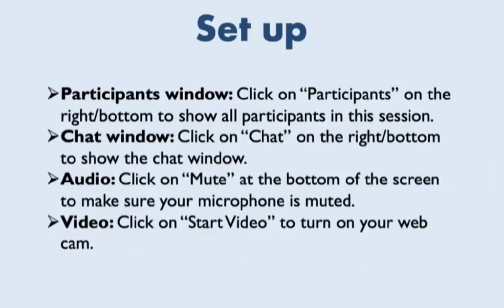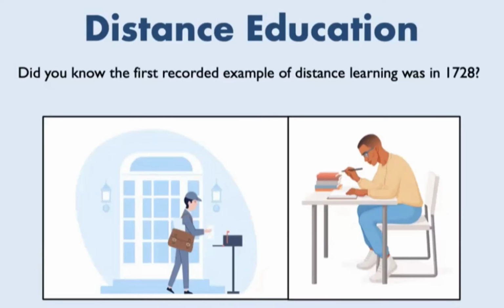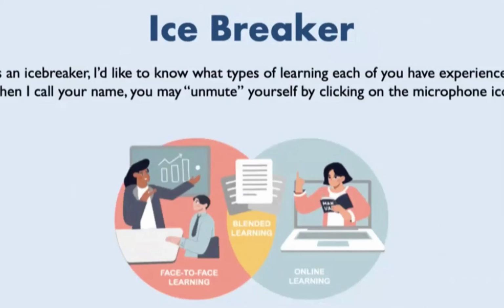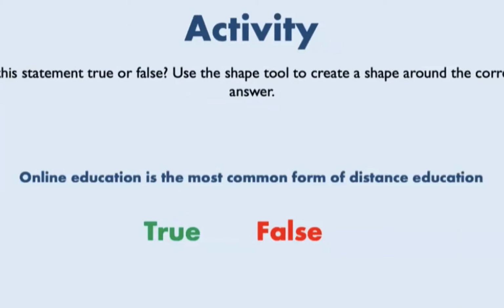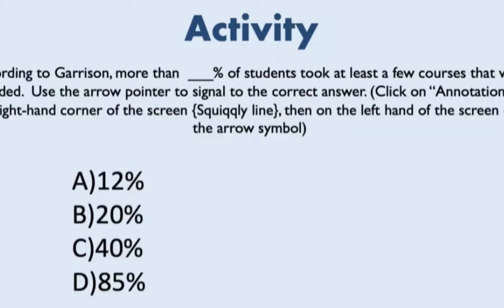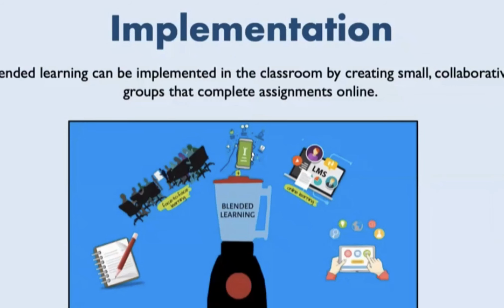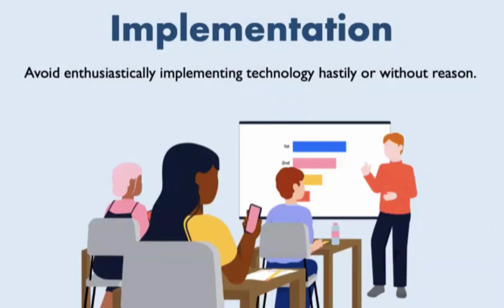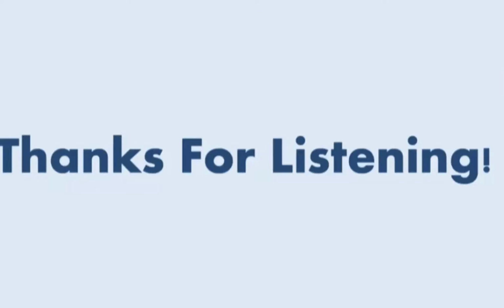Web Conference #2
Table of Contents:

00:00 - Introduction
02:06 - Triggering Phase
04:22 - Exploration Phase
08:39 - Integration Phase
10:31 - Resolution Phase